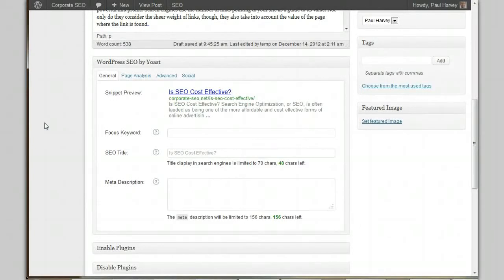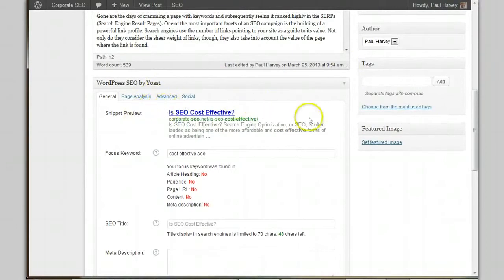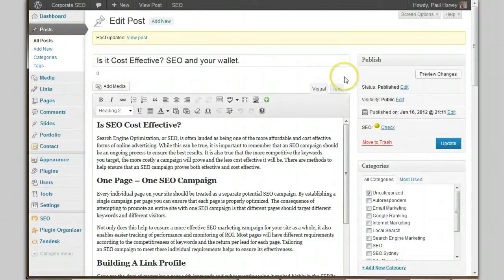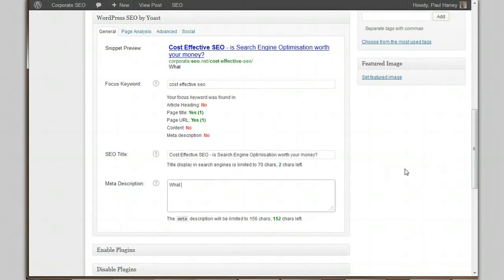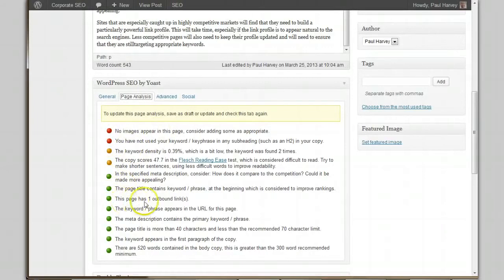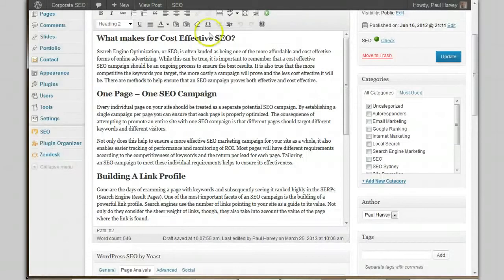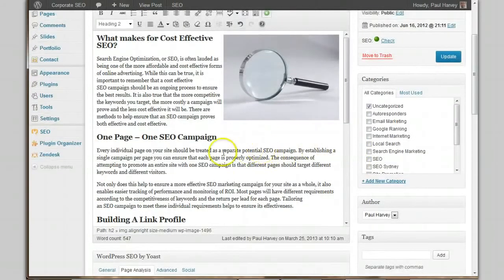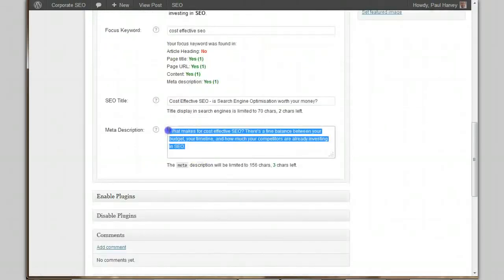WordPress Yoast SEO the easy way In WordPress, Yoast is your man